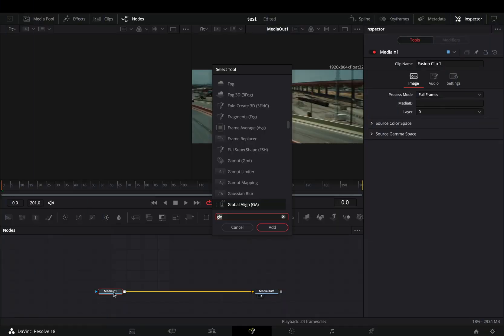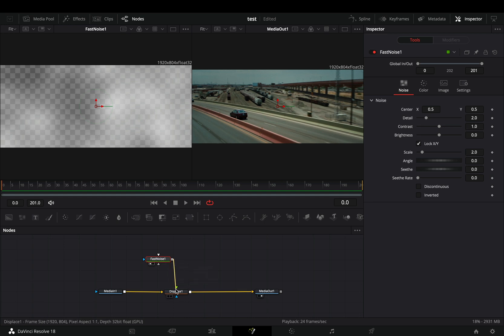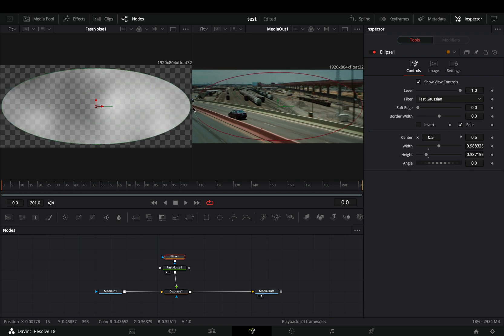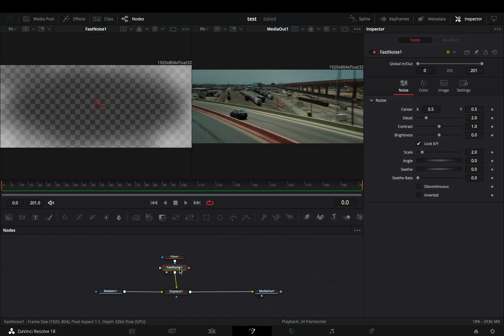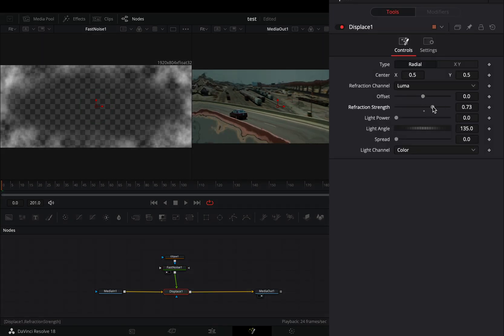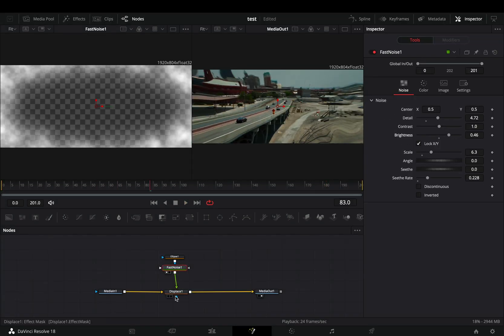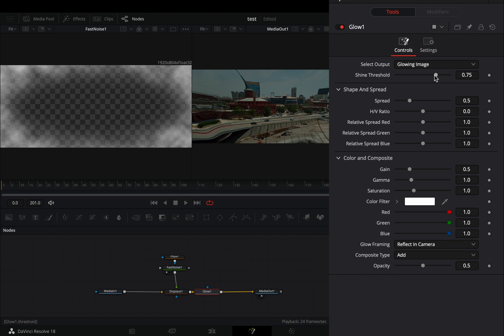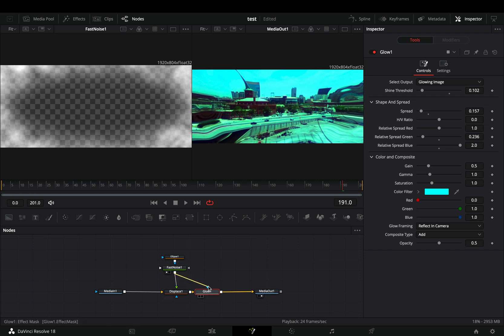Window Distortion | DaVinci Resolve 18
How to make the window distortion

you can send them here :

BTC : 1Ecg6F8UnFHnVxsKhbkecqtge11vBhqS5
ETH : 0xB643C1C8B6C75bcB3426F40f8514CB89Fc294abC